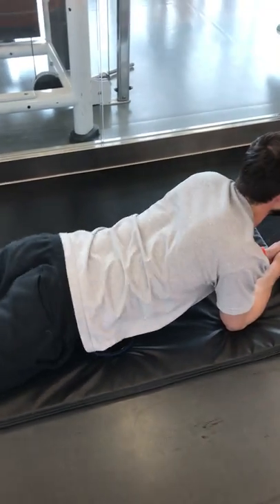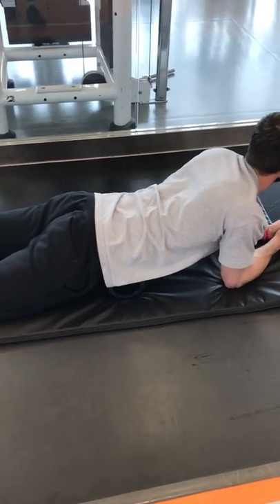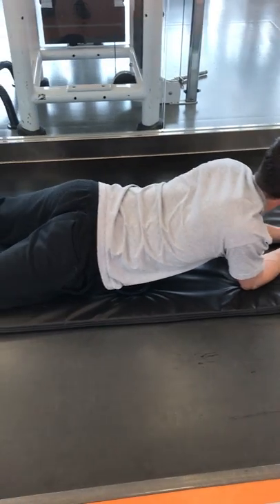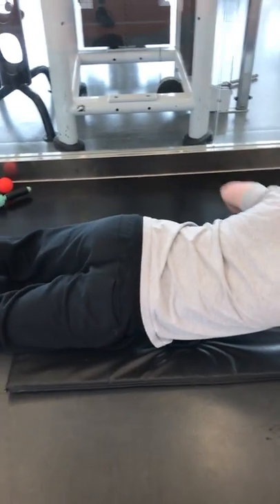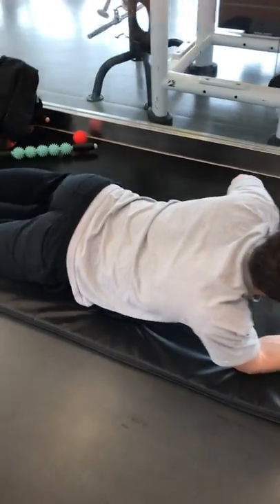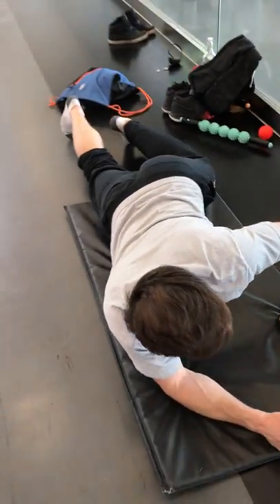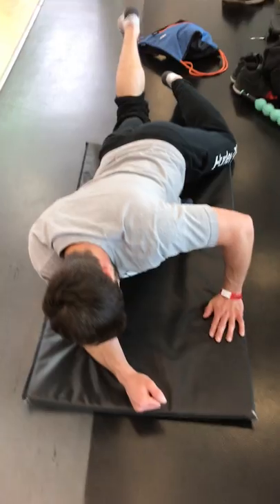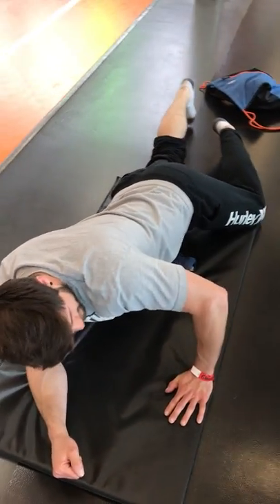Joey Muay Thai Championships July 2019 front hip rollouts